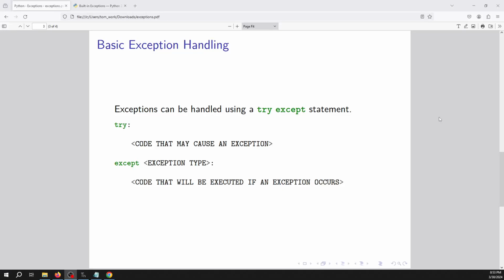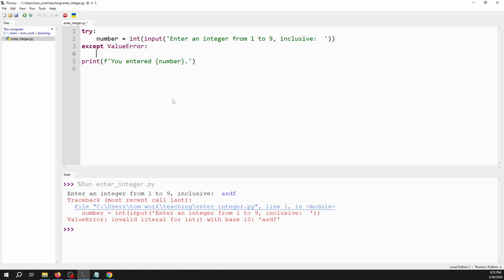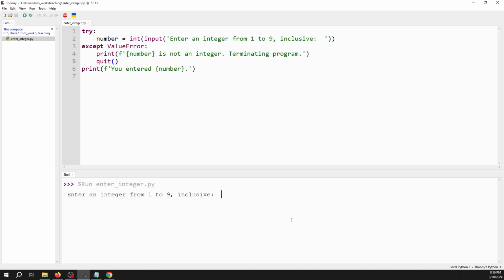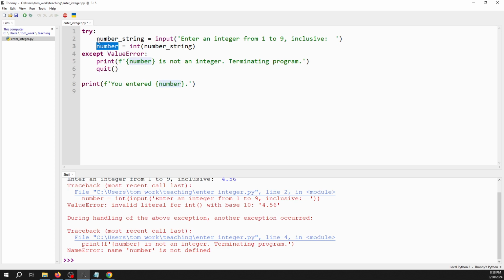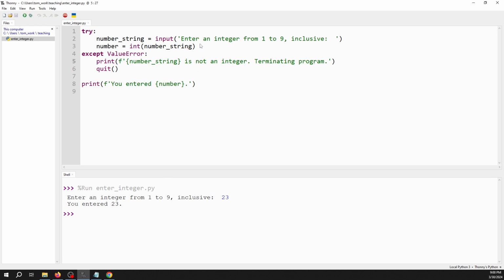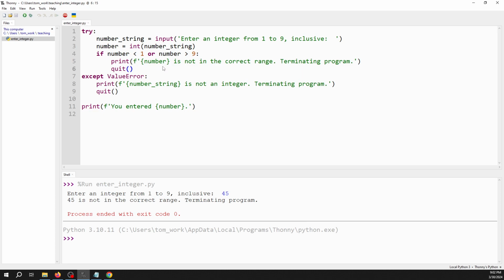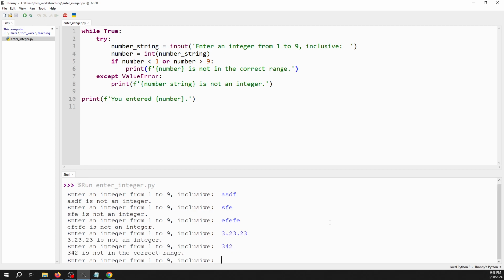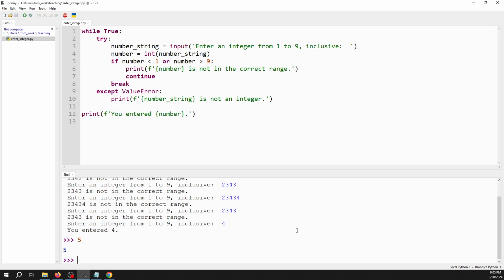try except Example